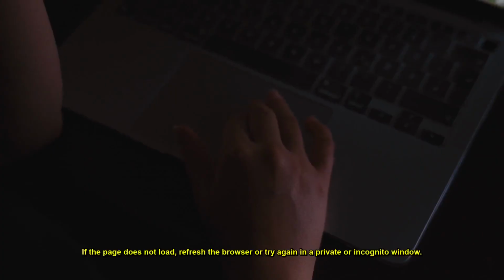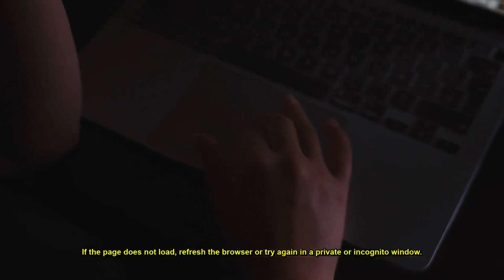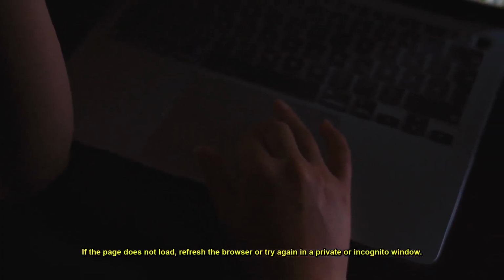How to subscribe with Pardot by Salesforce for Lead Nurturing - Detailed Guide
In this detailed tutorial, you'll learn how to effectively utilize Pardot's features to enhance your marketing strategy and build stronger relationships with your leads. Whether you're a beginner or looking to refine your skills, this video covers everything you need to know about setting up subscriptions, creating targeted campaigns, and maximizing engagement. Don't miss out on transforming your lead nurturing process!